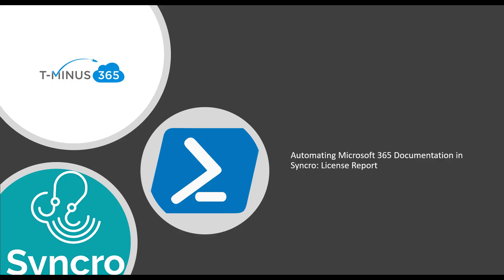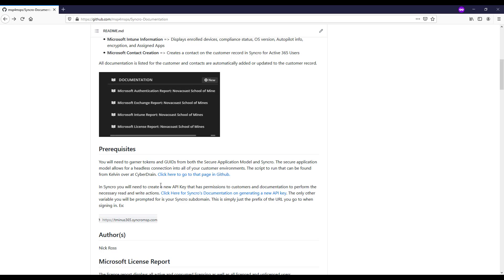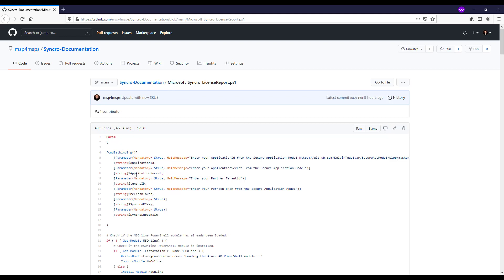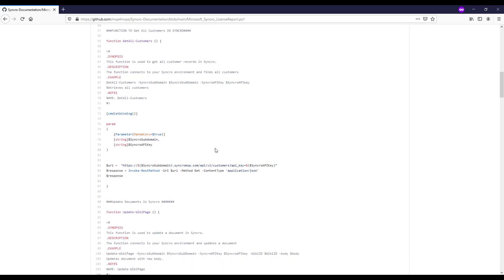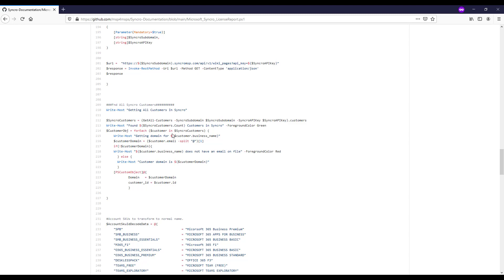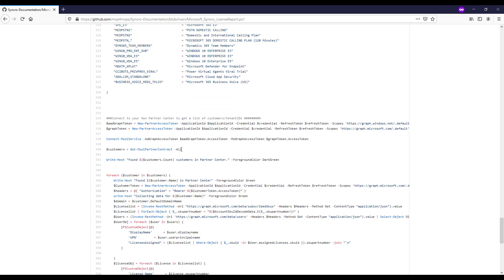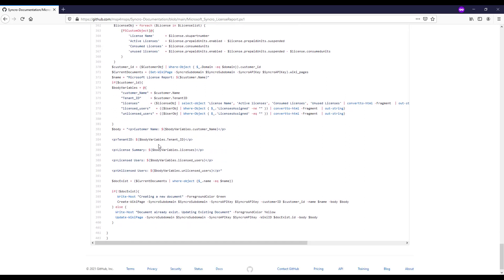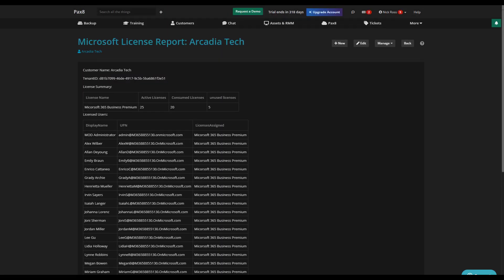Automating Microsoft License Report in Syncro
Automate license information across all of your customers in Syncro using powershell. This script displays all current licensed and unlicensed users as well as showing what licenses are available vs. consumed on a per tenant basis.